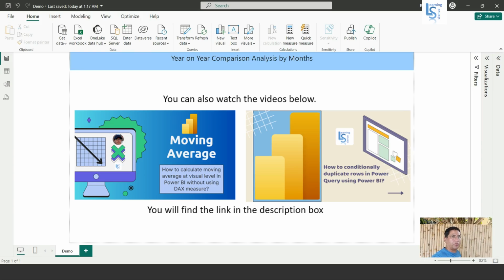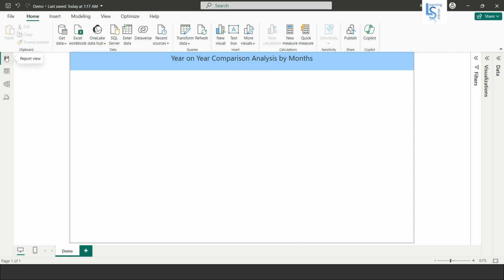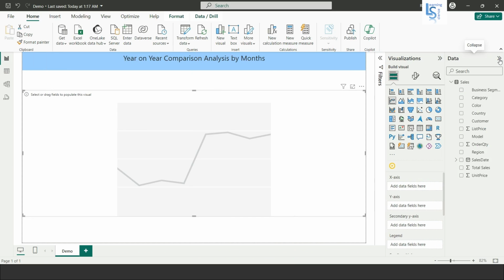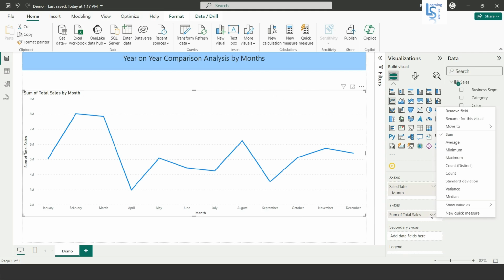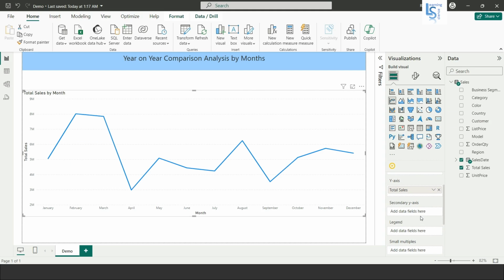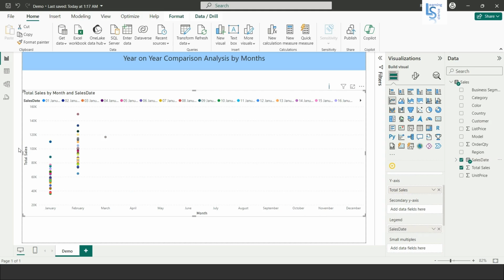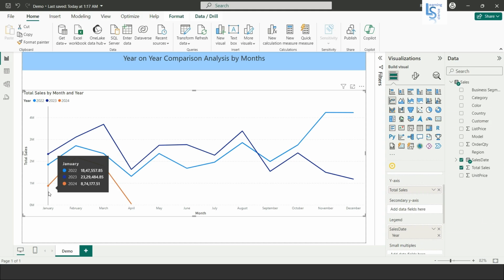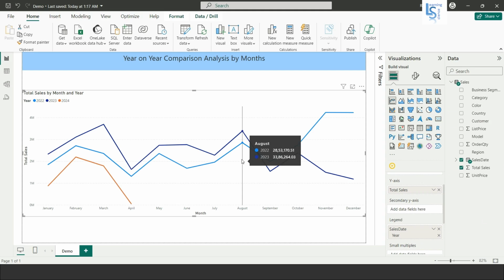Year on Year Comparison Analysis by Months in Power BI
This video will explain one of the easiest ways to perform year-on-year comparisons by month in Power BI.